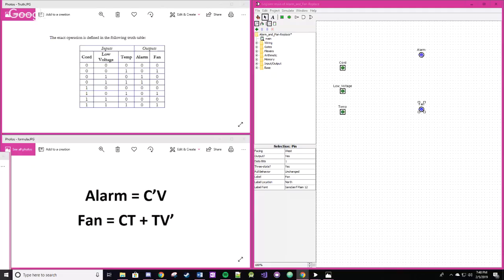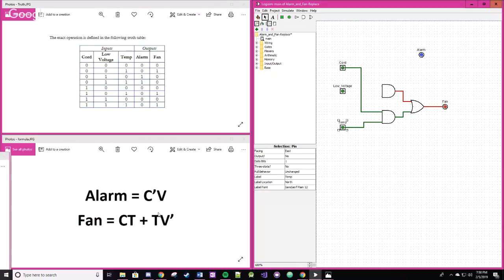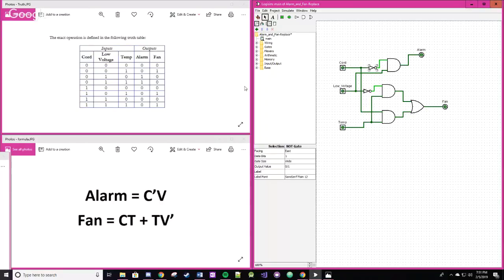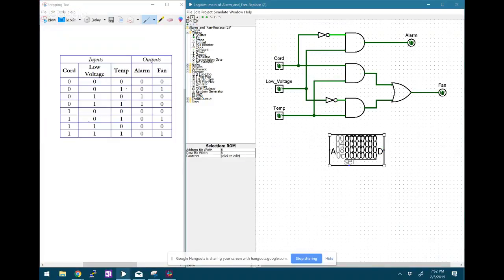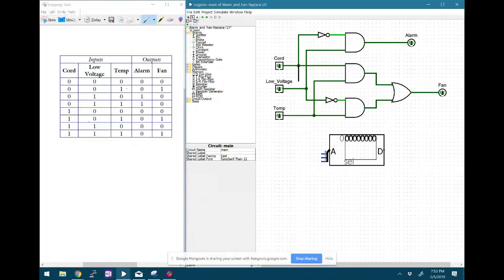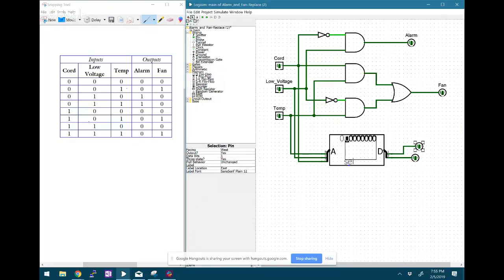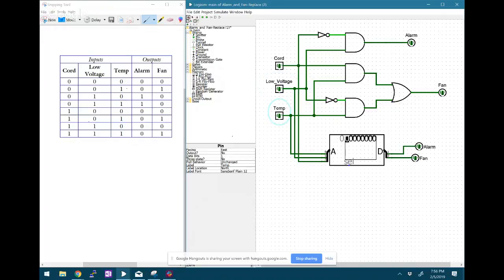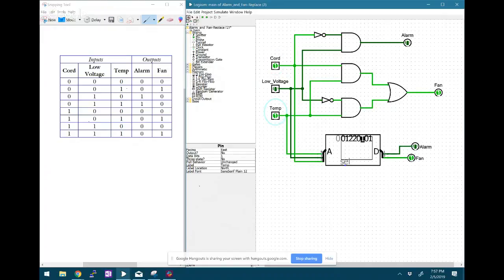Lab 01 Presentation